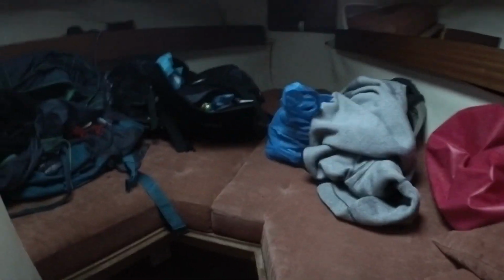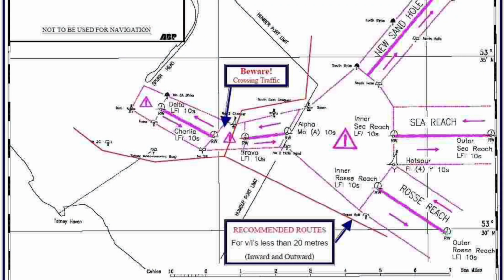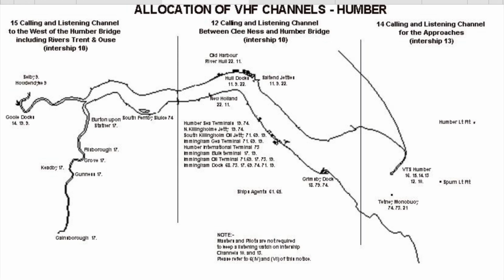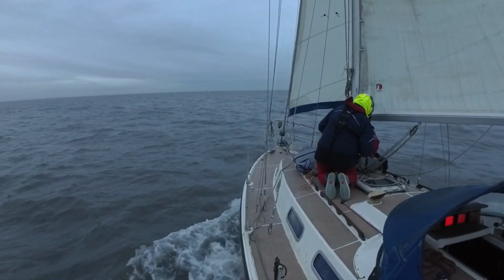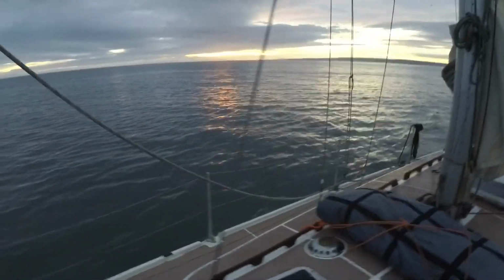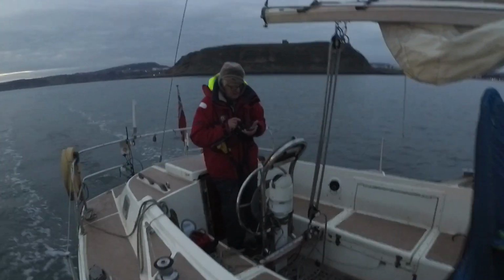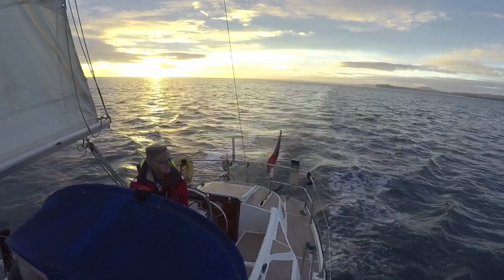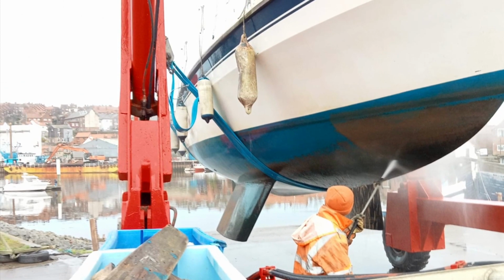Yacht delivery trip, Grimsby to Whitby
Navigating the Humber, F7 at night off Flamborough Head, beer and whisky in Scarborough and getting to Whitby!